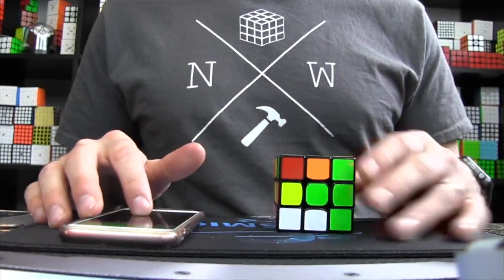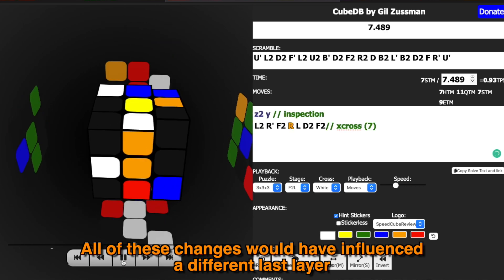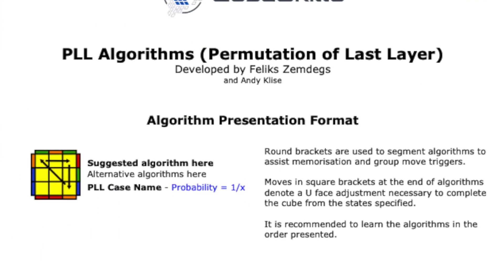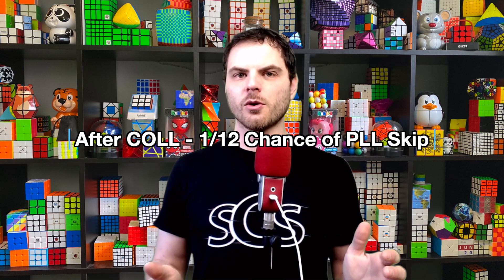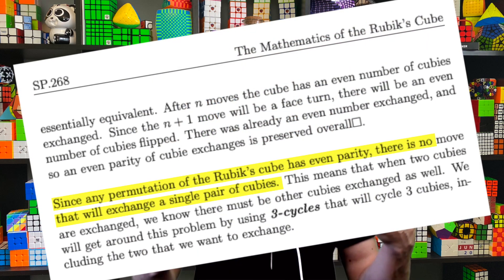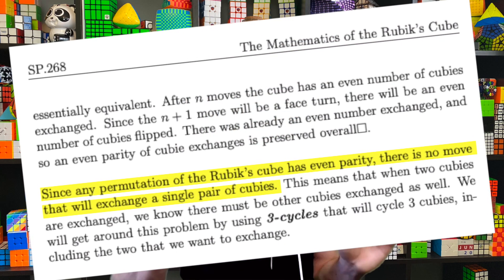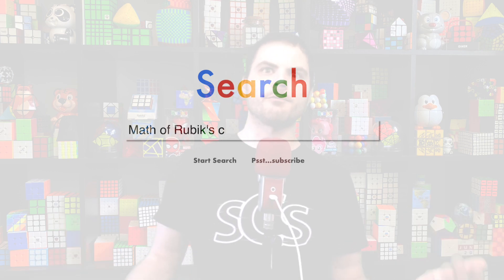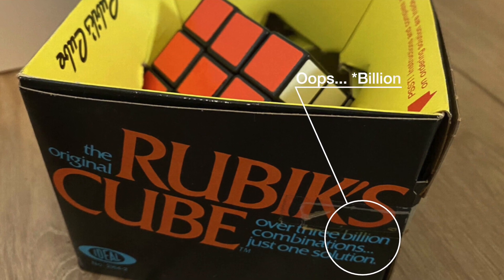1 in 15,552 Chance and Other Crazy Odds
I had a lot of fun making this video. Please let me know if you liked this style and would want more.
Some things in the video.

CubeDB.net for the scramble reconstruction\

Cubeskills.com for some alg PDFs and odds (Feliks Zemdeg's website)